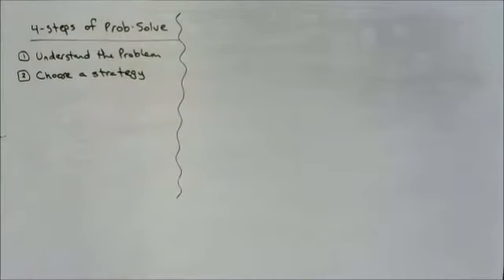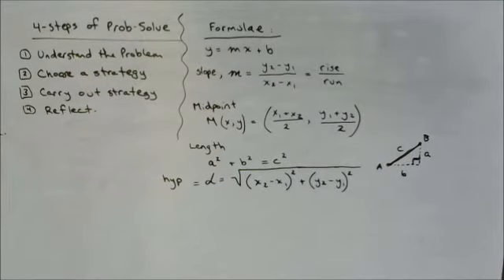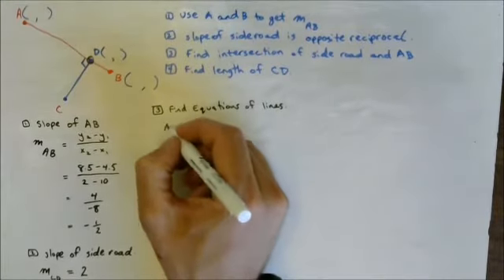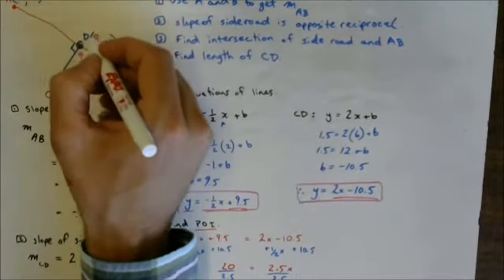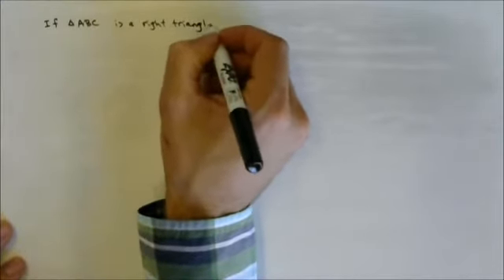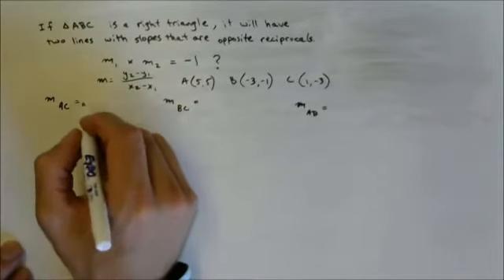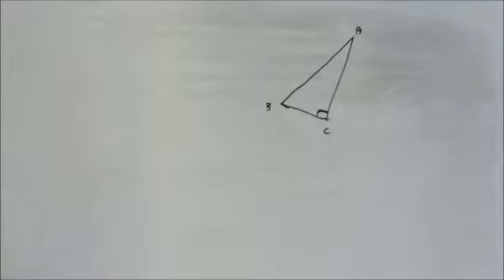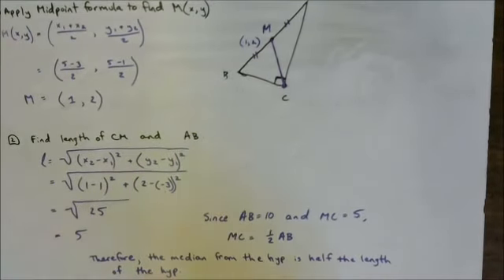2.3 - Apply Slope, Midpoint and Length Formulas